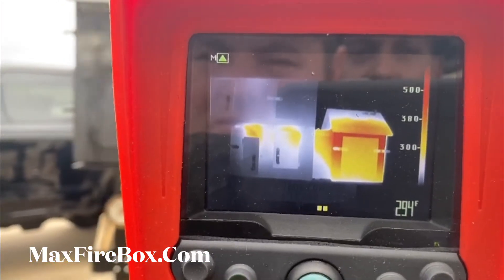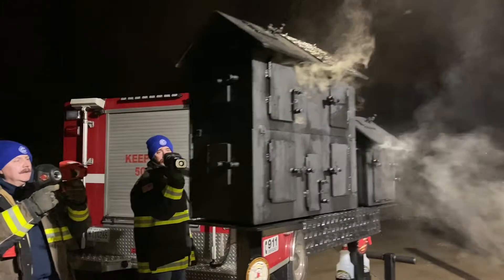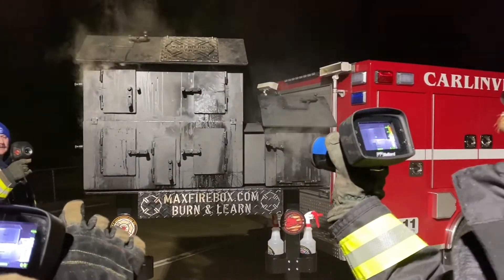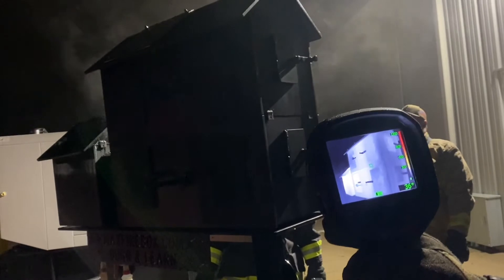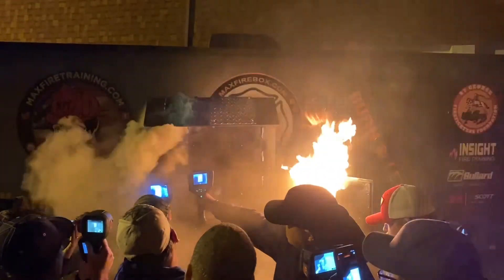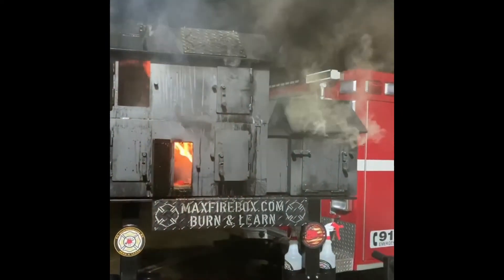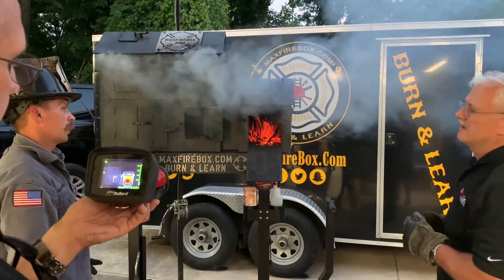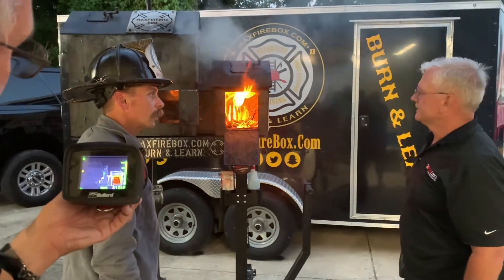Max Fire Training, Inc. "Max Fire Box Phase II Burn & Learn"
Teaching fire behavior and thermal imaging? Tired of boring death by power point fire behavior and thermal imaging lectures? Shorten your classroom lecture "Burn & Learn" with the Max Fire Box and bring fire behavior and thermal imaging definitions to life prior to your acquired structure burn. The patented Max Fire Box Phase II is now available to the fire service. Just like the Max Fire Box Phase I we offer a lifetime warranty. The Max Fire Box Phase II is a multi-chamber and multi-story fire behavior and thermal imaging training tool that will allow multiple fire behavior and thermal imaging training objectives. The Max Fire Box is made in the USA, engineered to last and named after my son Max!